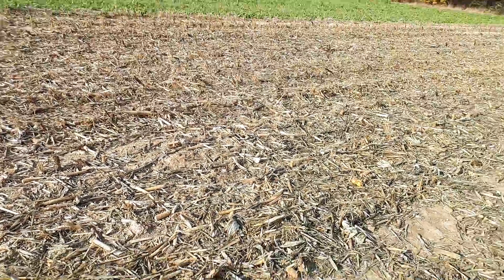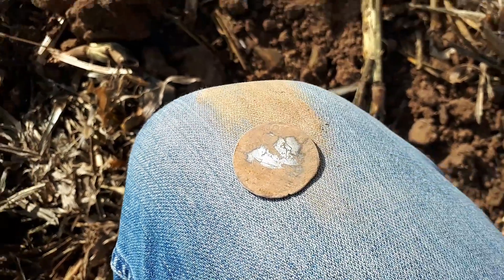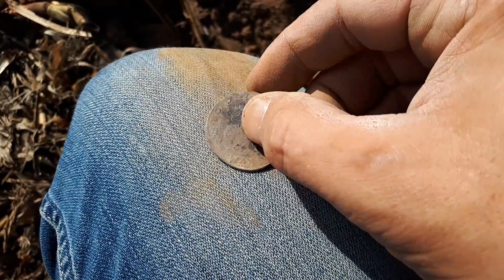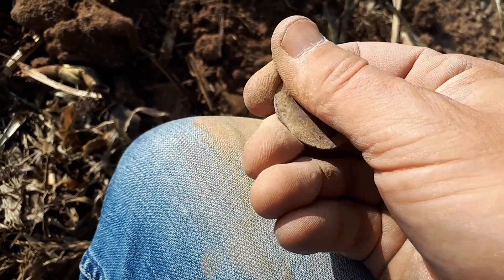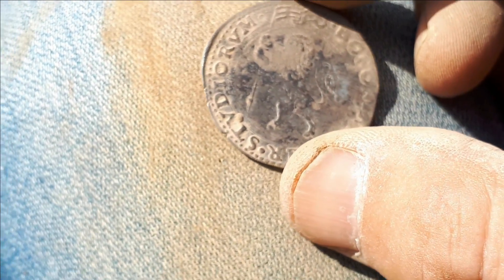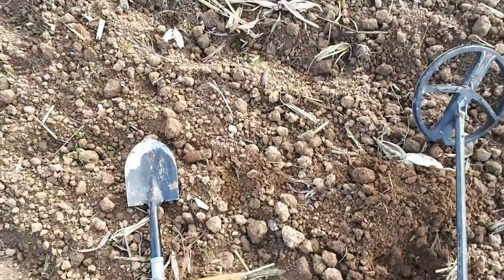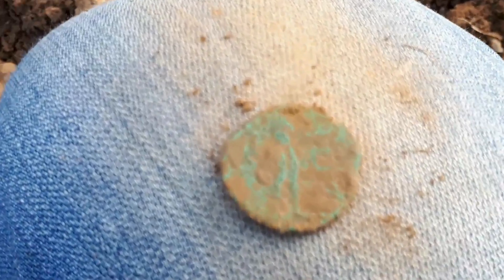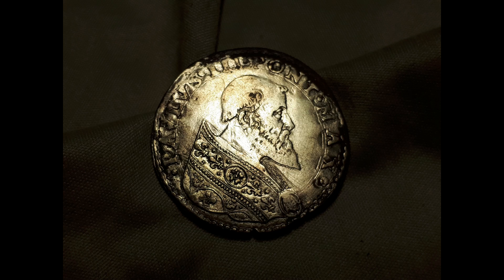Détecteur de métaux : 1 sortie / 2 trous et le JACKPOT !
Une sortie imprévue avec une surprise extraordinaire à découvrir dans cet épisode !